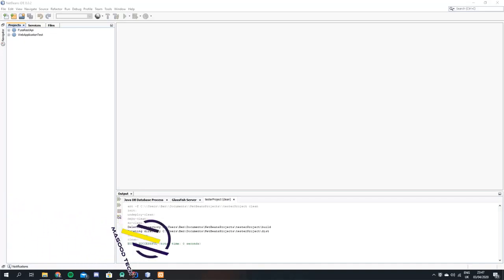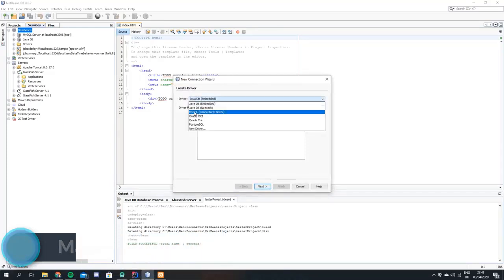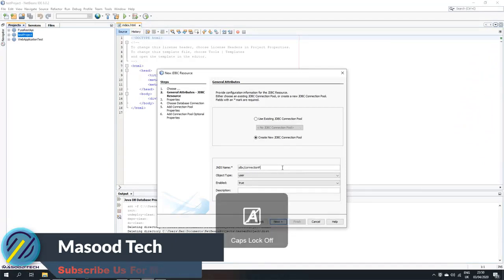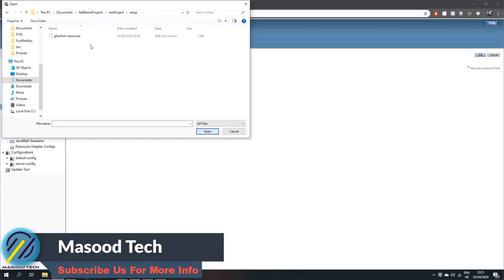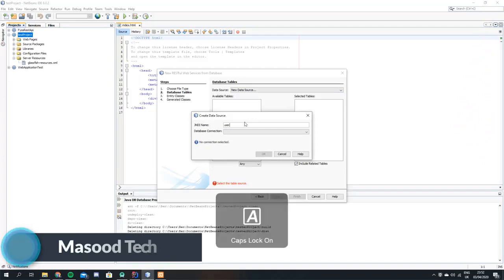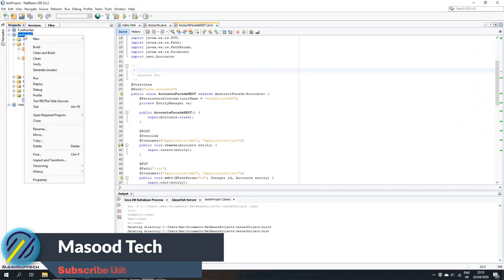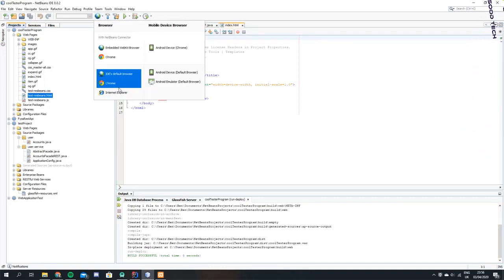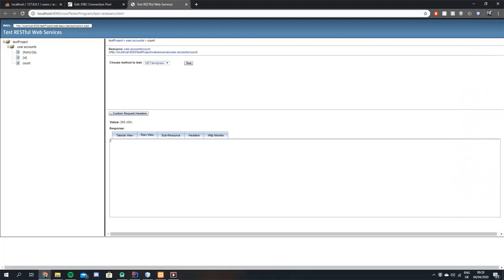How to Create a Simple REST API in Java | Restful API in JAVA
In this video you will learn about Restful API in Java. This is a very quick and easy method that can be used to set up a RESTful WebService.
You will need Netbeans IDE, MySQL and Glassfish to complete this tutorial.

QUERIES SOLVED:
1 - How to create our own RESTFUL API with JSON format using JAVA
2 -  REST API | What is RESTful Api in java
3 - rest api using netbeans | rest api glassfish
4 - how to set up rest web service, how to set up an api
5 - how to use an api, rest api in java
6 - create rest api, what is an api using java
7 - what is restful api and how to use it?
8 - rest jax-rs | rest api tutorial
9 - how to set up rest in java, rest api in java
10 - REST API Tutorial, JAX-RS,Netbeans rest
11 - REST API Explained, rest api vs soap
12 - RESTful web service, WebServices | RESTful WebServive java
13 - rest web services, rest web services tutorial
14 - java web services java brains | java web services rest
15 - java web services security | java web services soap
16 - java web services tutorial for beginners | java web services complete tutorial
17 - java web services tutorial | java brains rest web services
18 - REST API java api basics | build rest api java
19 - java api course | java software
20 - learn java rest api | learn java restful web services
1:  java api, java api tutorial
2: what is java api, java api download
3: rest api java, java rest api
4: java collection api, java transaction api
5: java api programming, java api for restful web services
6: java api development, java api tutorial for beginners
7: java api testing, java web services, rest web services
8: soap web services, resful api, developing restful api
9: java programming, java training, java certification
10: Web Service (Software Genre) REST ful api
11: Representational State Transfer (Internet Protocol)
12: Java (Programming Language) RESTFUL API
13: create a webservice in java | create a rest webservice in java
14: Java API For RESTful Web Services, JSON (Programming Language)
15: java rest service | java rest service call
16: java rest services tutorial | java rest service tutorial
17: java rest service client | java rest service without spring
18: java rest services frameworks | java api for restful web services
19: java web services | rest web services
20: resful api | java tutorial | RESTFUL
21: create a rest webservice in java | Java API For RESTful Web Services
22: java web services tutorial | build rest api java
23: java web services complete tutorial | java rest service framework